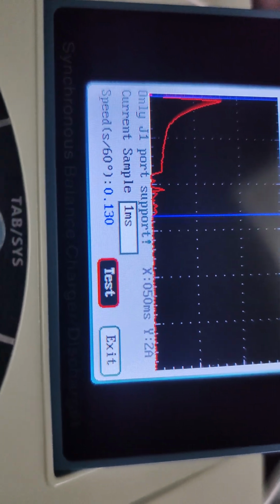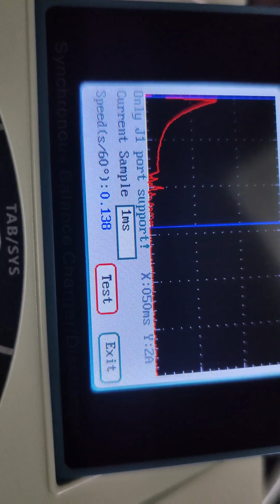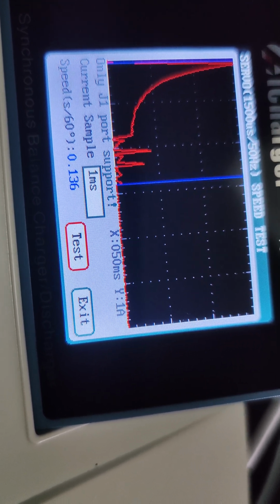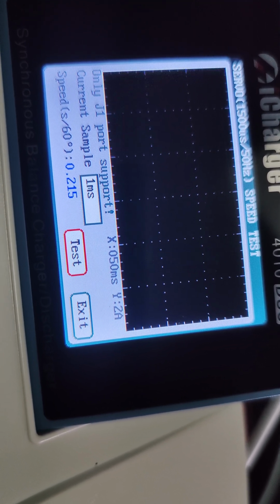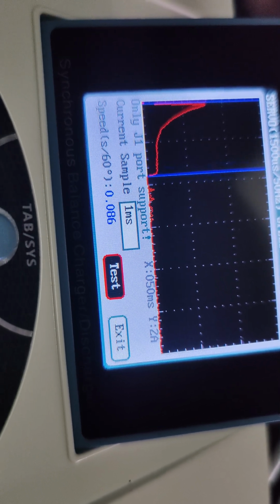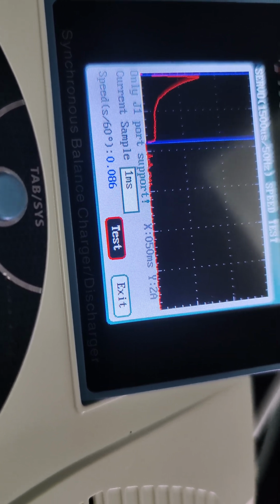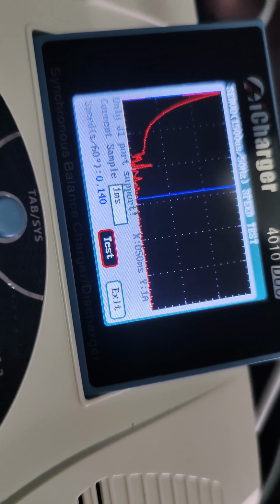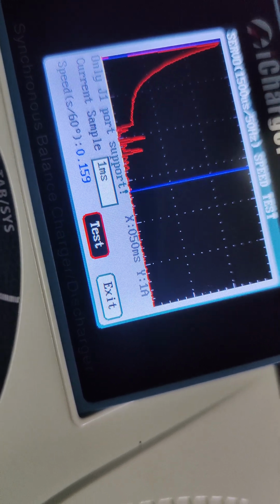Power HD D15 Coreless Low Profile Servo Speed Test. Advertised specs are .095 at 7.4 volts.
While this servo did test at the advertised speed of .095 it however did not hit the mark consistently. This servo also tested 2-3kg lower than advertised on our torque testing machine.

Visit and Like our FB Page to keep up to date with the latest news, and products.